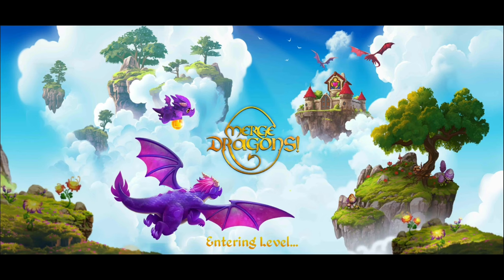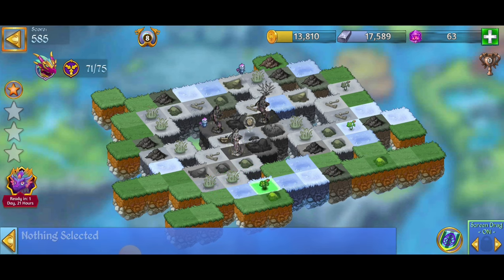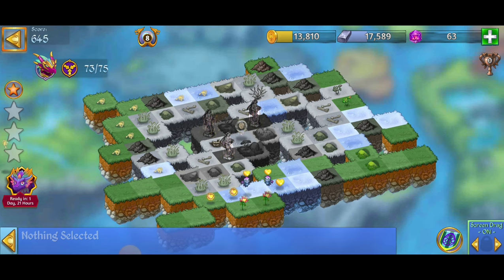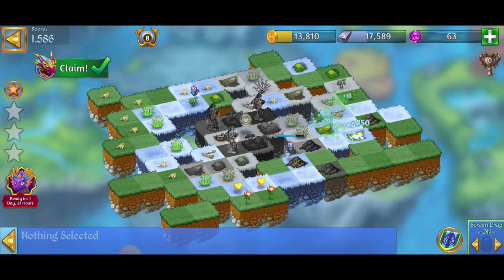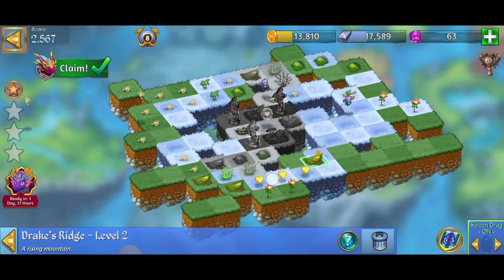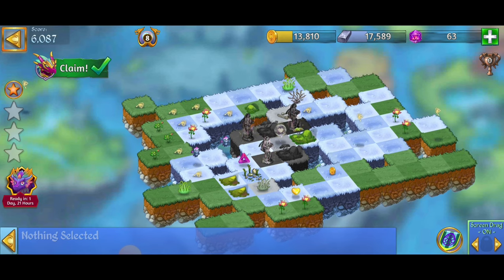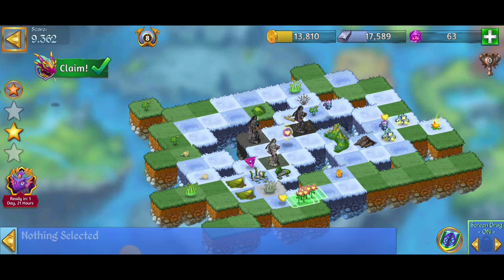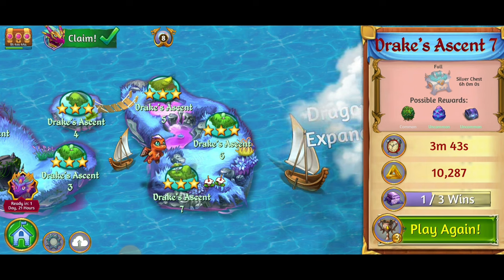Merge Dragons Drake's Ascent 7 ☆☆☆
✌ Merge Dragons! 😃✌